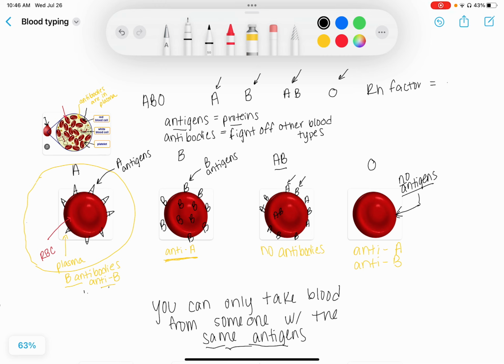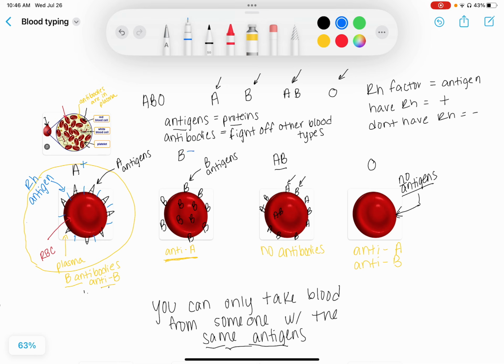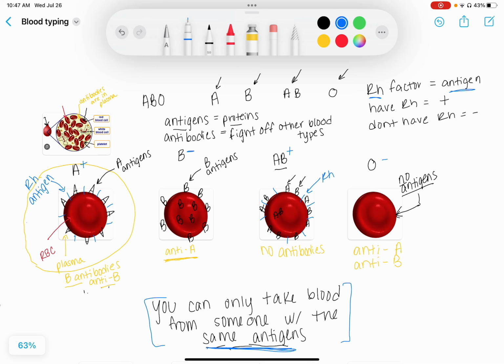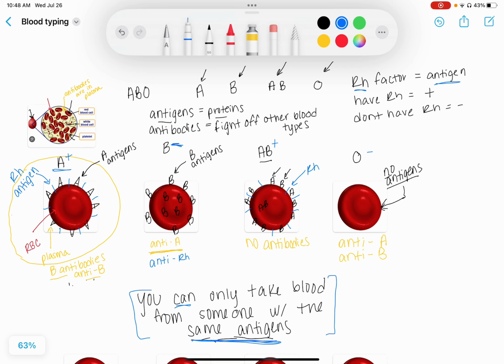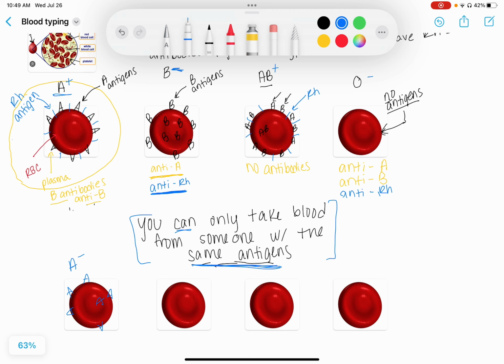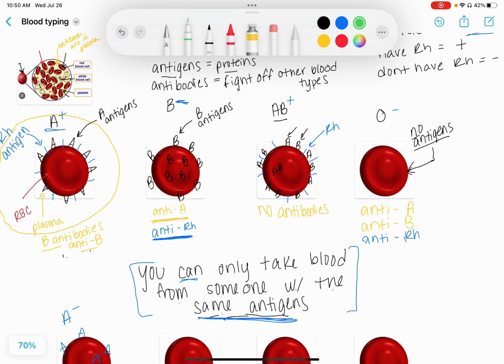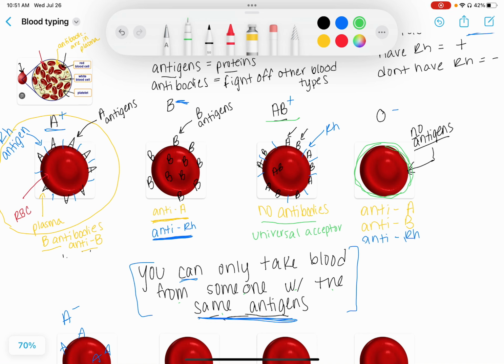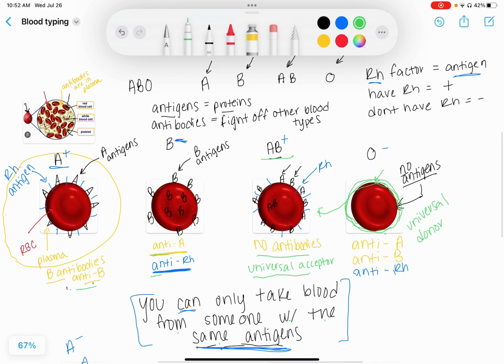Blood Typing Part 2